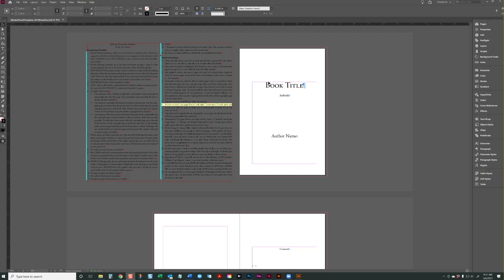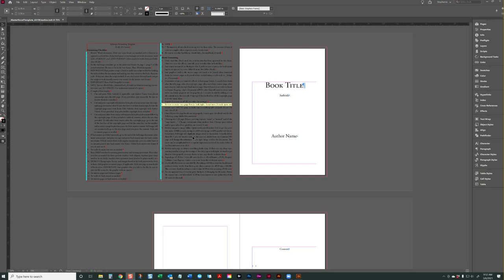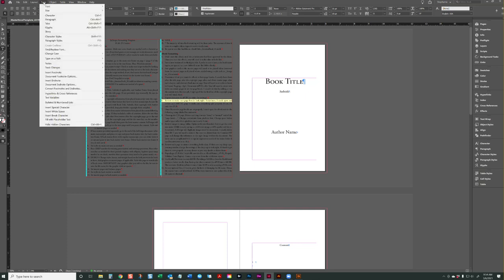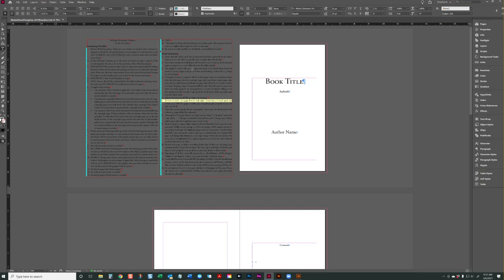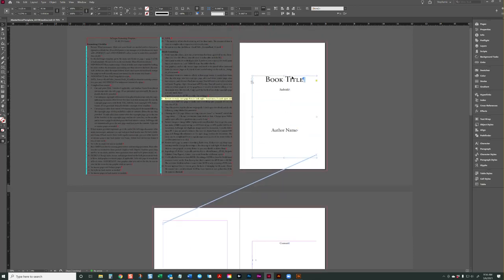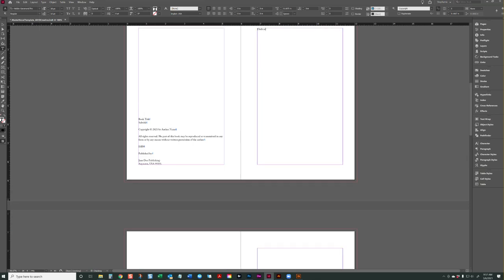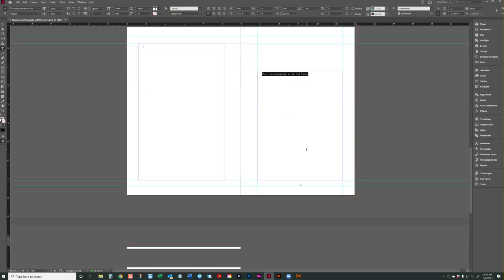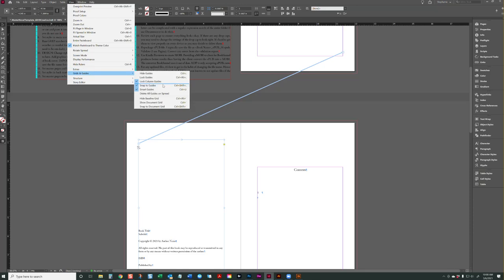Book Formatting Template Part 1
In this video, I'll walk you through the basics of using the book building template from Alt 19 Creative. In part 1, we provide an overview of the template.